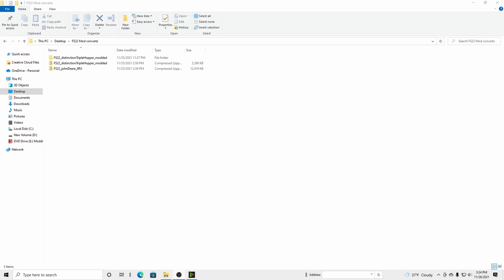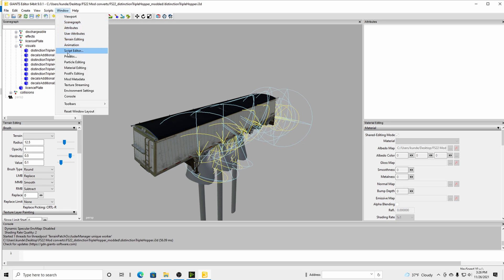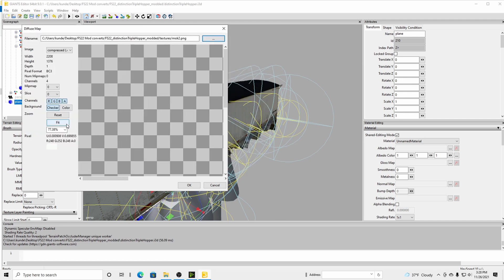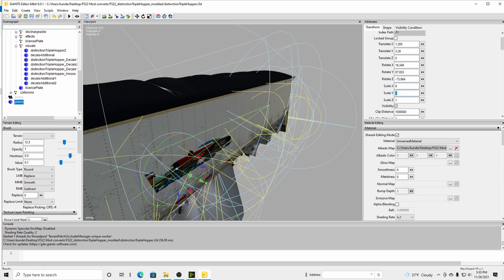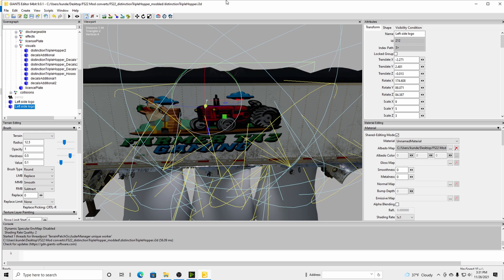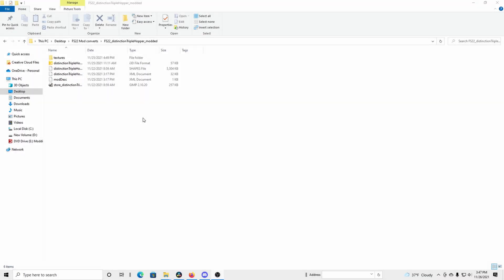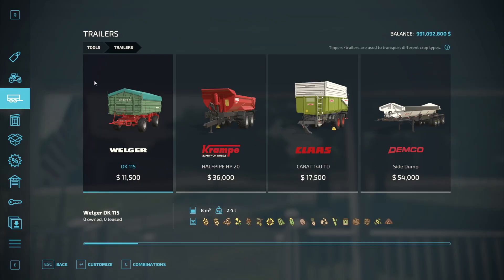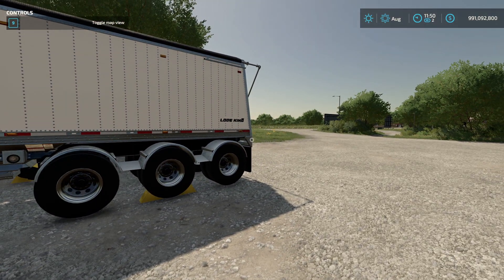Place your logo on any mod or equipment in Farming Simulator 22 | Tutorial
Place your logo on any mod or equipment in Farming Simulator 22

To place your logo on any mod or equipment, you will need Giants Editor 9.

Notes:
This is for PC only!
Your logo must be transparent, use GIMP or Photoshop.
Your logo must be in the same folder as your mod, when adding it into Giants Editor.